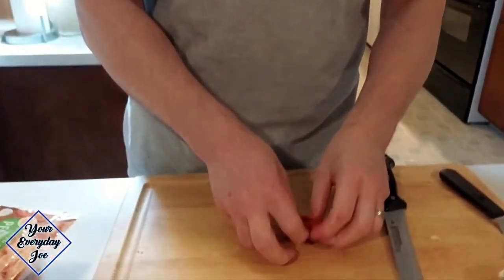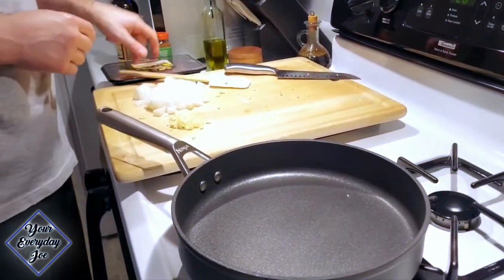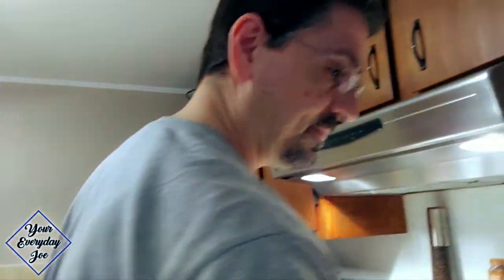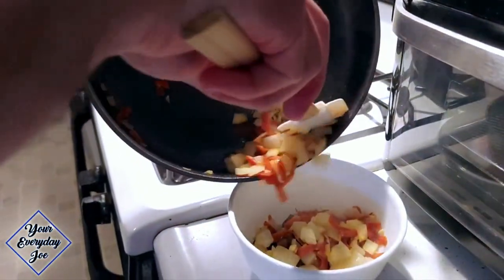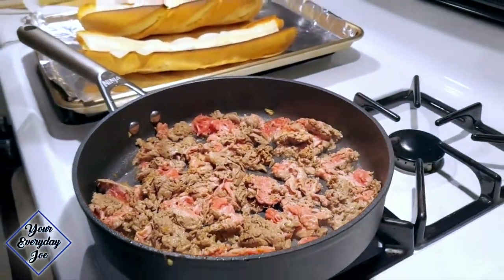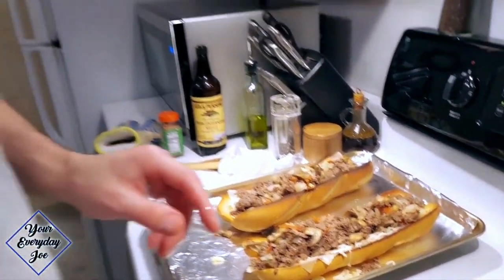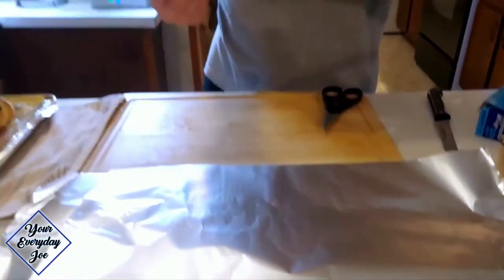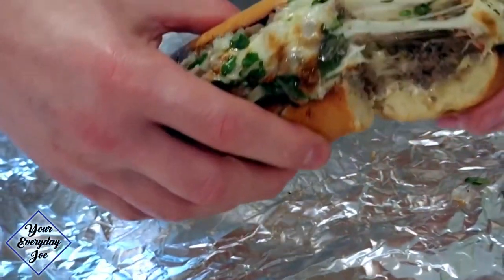What's For Dinner Tonight? See what I come up with...Pizza, Chinese Takeout or Steak & Cheese Subs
WHAT"S FOR DINNER? CHOOSE PIZZA, CHINESE OR STEAK & CHEESE
Your Everyday Joe Amazon Store
Air Fryer cookbook for beginners

What's For Dinner Tonight? See what I come up with...Pizza, Chinese Take-out or  Steak & Cheese Subs

In today's video I'm asked the age old question of "Honey, What's for Dinner? Most of the time the choice is simple but tonight I try to weasel my way out of having to cook by suggesting Pizza, Chinese takeout, or Subs. Tonight the choice for dinner is Steak and Cheese subs But she wants me to make it at home.  See how I did.

What is your easy choice for dinner?

We appreciate the support we receive from all our viewers and subscribers.

For more easy recipes ideas for your air fryer check out my recipe playlist here:

Or